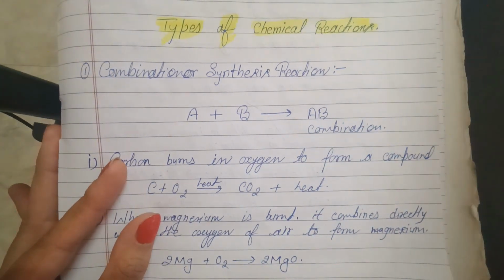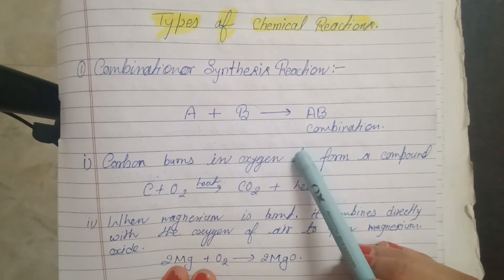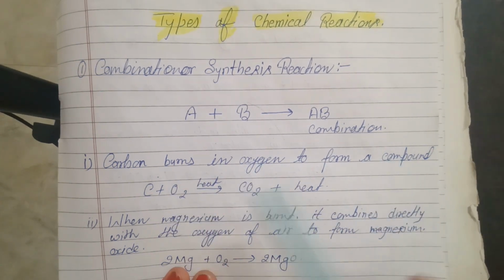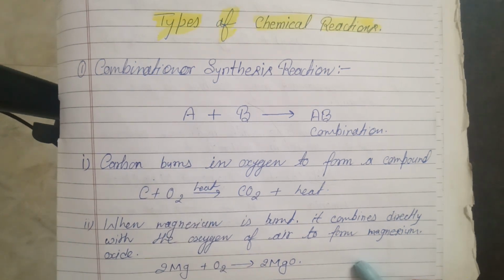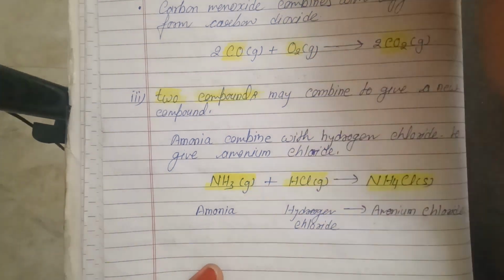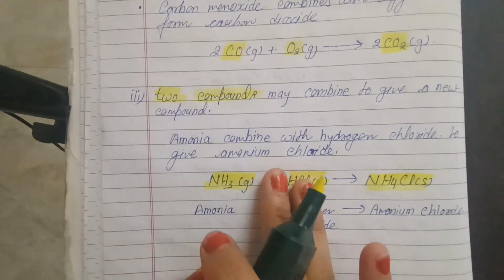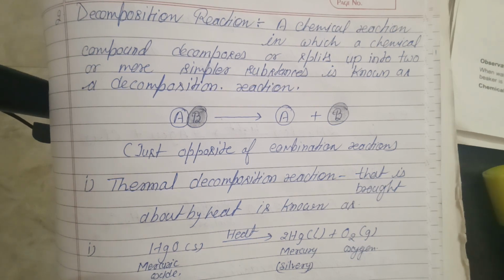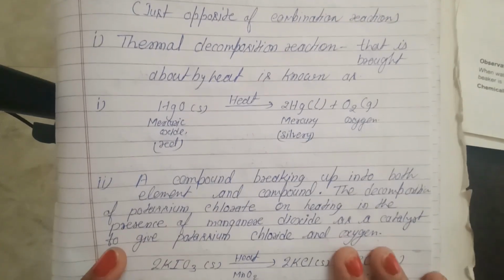April 23, 2022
chemical changes and reaction -2